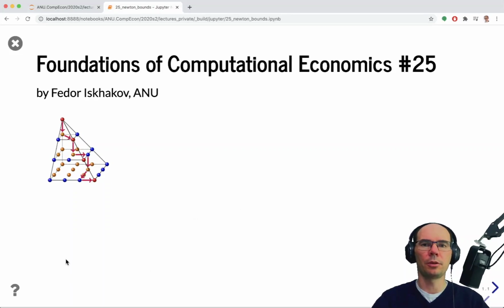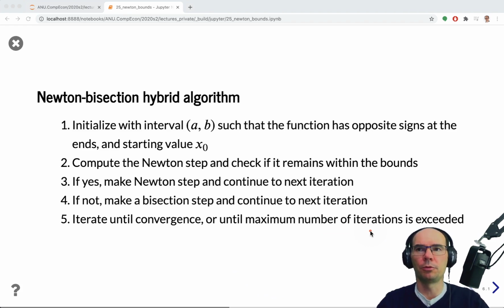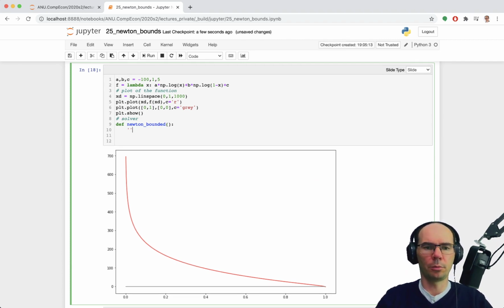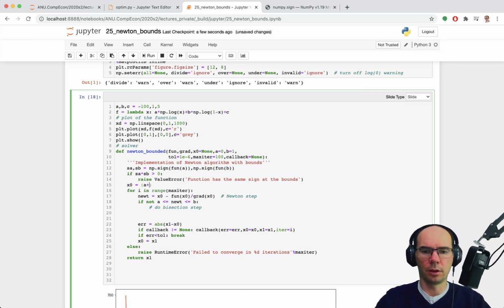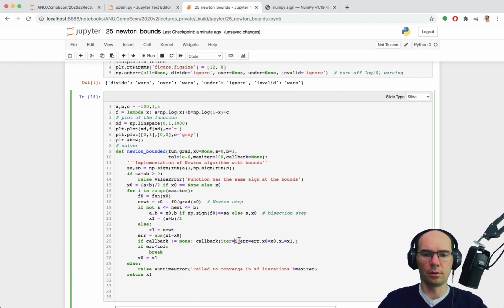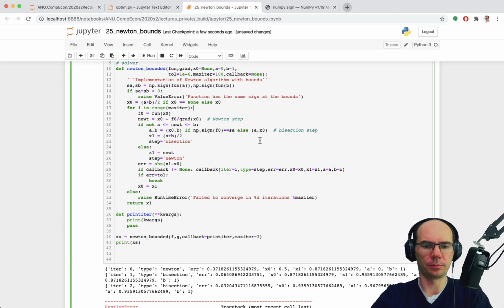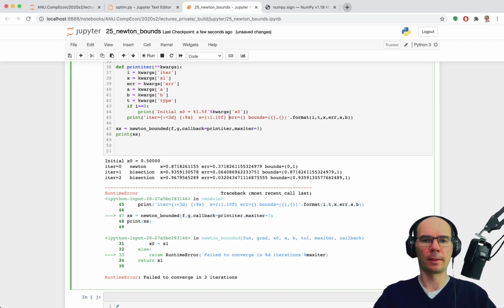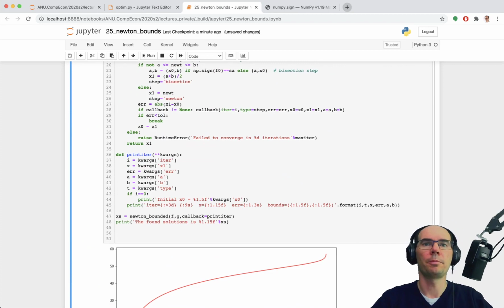CompEcon #25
Robust implementation of Newton method for problems with strict bounds